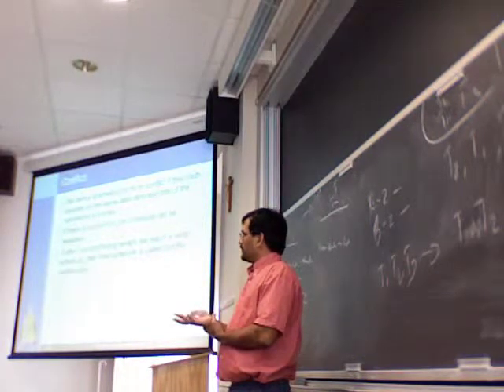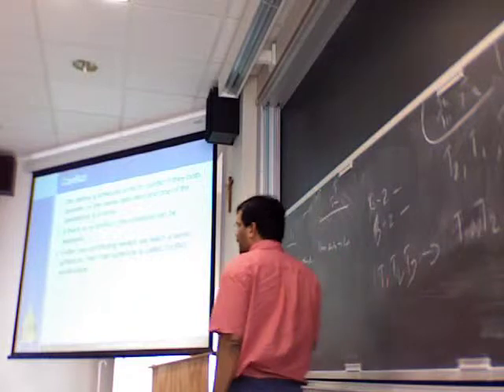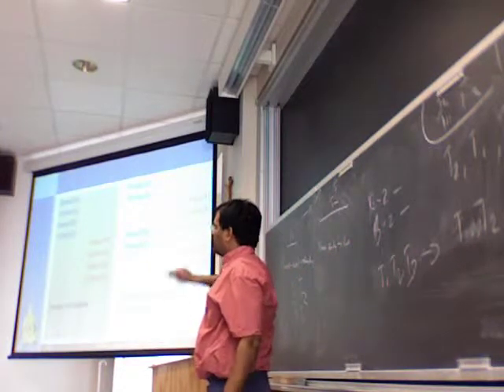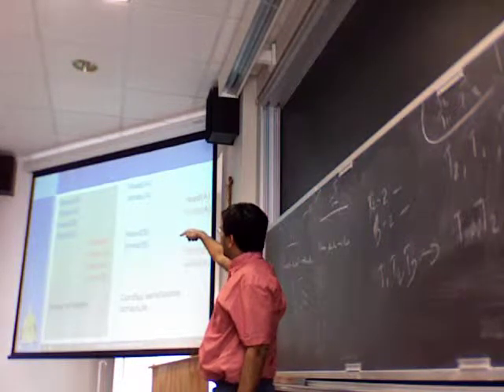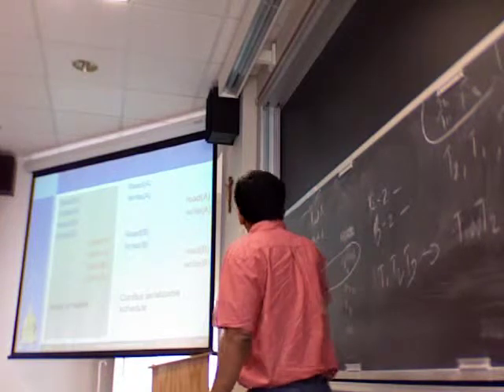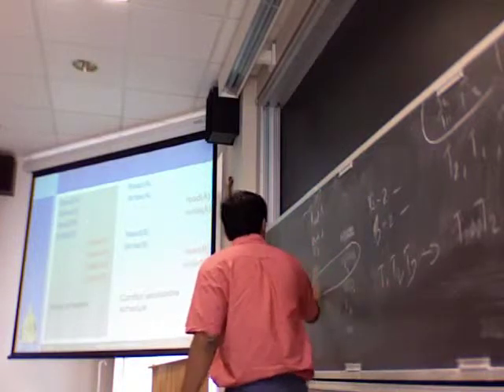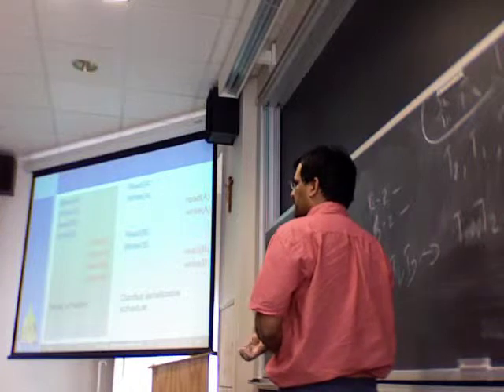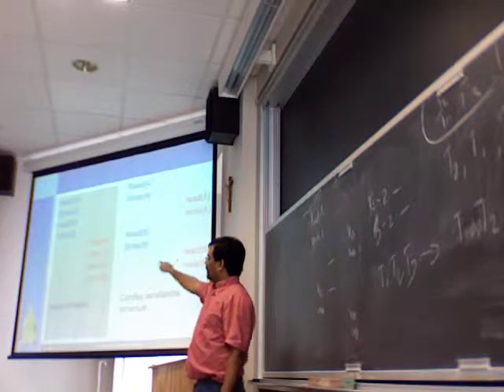OS-SP07: Lecture 12: Atomic transcactions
CSE 30341: Operating Systems Principle
Spring 2007

Chapters 6.9 (Atomic transactions)

Surendar Chandra